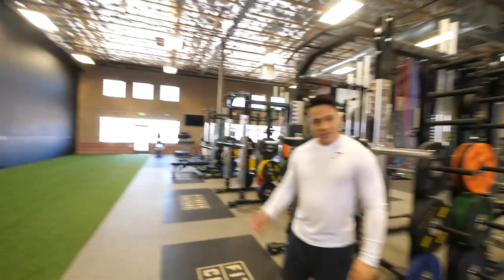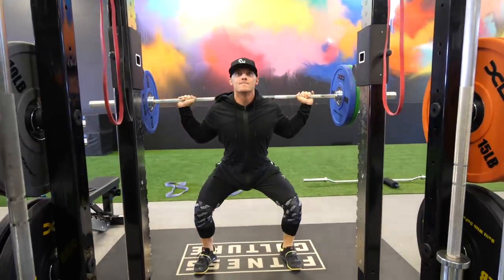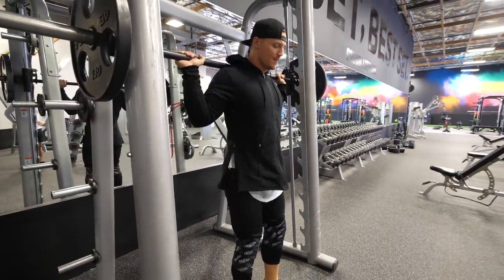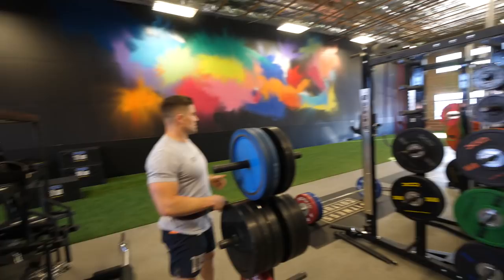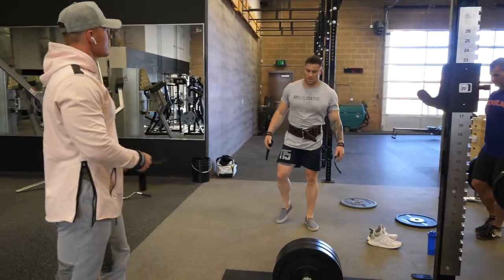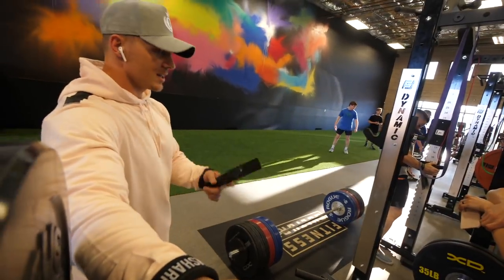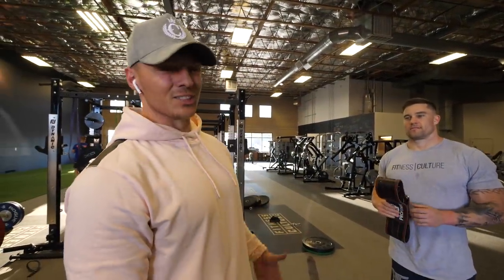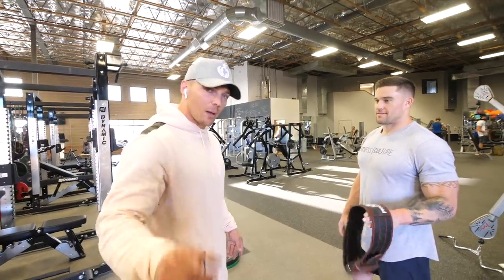WINNING COMBINATION | Legs And Olympic Lifting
MY VIDEO GEAR:

Panasonic GH5
Panasonic Lumix 7-14mm
Rode Shotgun Mic
JOBI Gorilla Pod
Sony A7R3
Sigma 50mm Art Lens

Steve Cook is one of the most recognizable faces in the Fitness Industry. He is best noted for being an IFBB pro Men’s Physique Competitor, Optimum Nutrition and Bodybuilding.com Spokes Model, international fitness Model, as well as the founder of Swoldier Nation. Playing football for Dixie State College and earning a BS degree in Integrated Studies (Biology/Psychology) gave Steve the foundation and experience to achieve a successful career in competitive bodybuilding. From benching 205 lbs in the 6th grade to gaining his pro card in 2010 to winning countless Men’s Physique shows, Steve aims to be a constant motivator for people worldwide.

Today, Steve works to entertain and educate large audiences on fitness and health through a variety of online medias. Utilizing corporate partnerships and embarking on self-driven passion projects, Steve aims to redefine how exercise is perceived across the world.